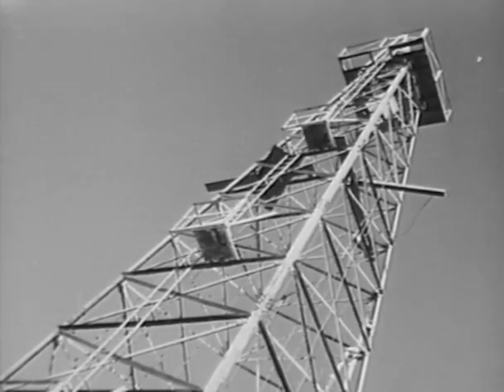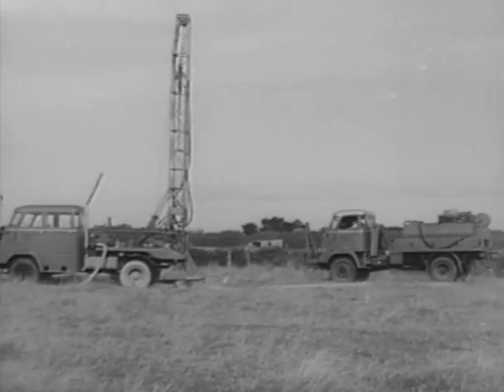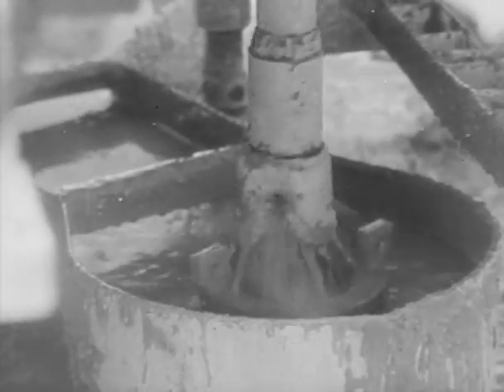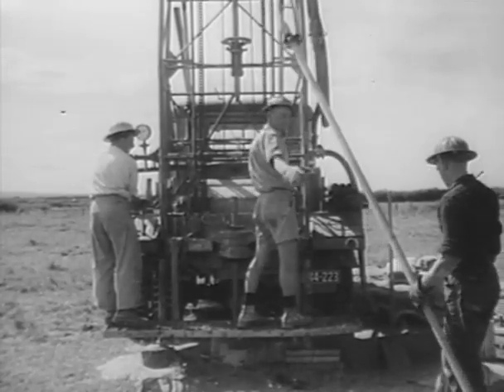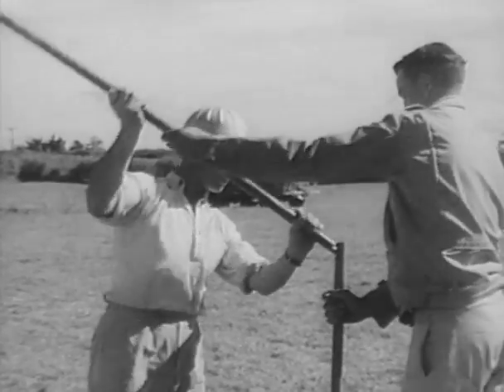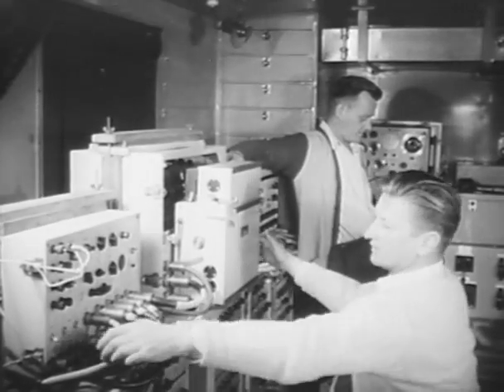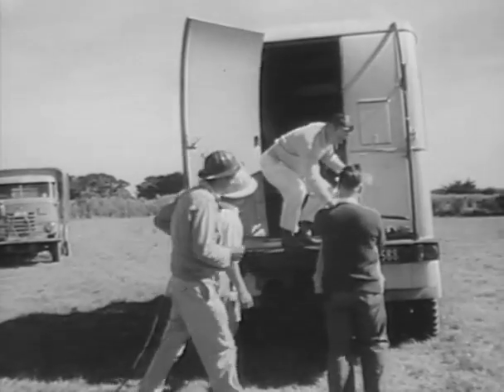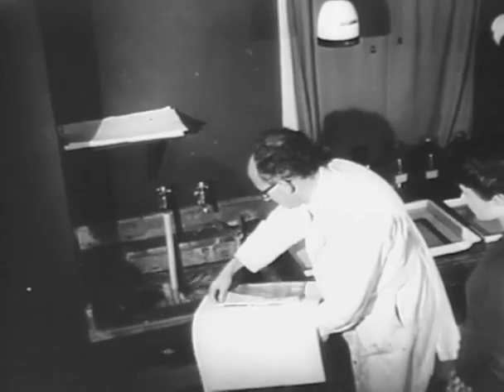Oil Search in New Zealand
This film is from Archives New Zealand's collection of twentieth century National Film Unit films.

Date: 1957
Creator: National Film Unit
Description: 16mm Black and White Print with Sound
Archives New Zealand reference: AAPG W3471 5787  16BW442